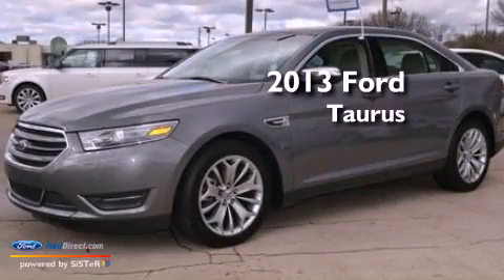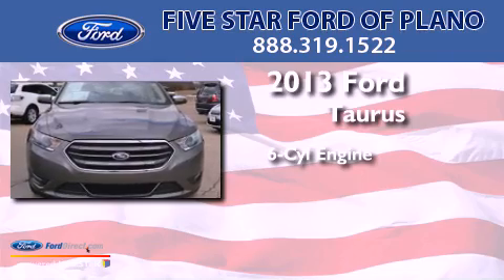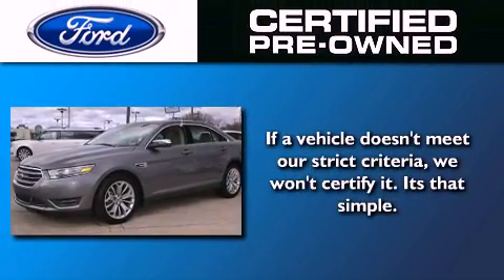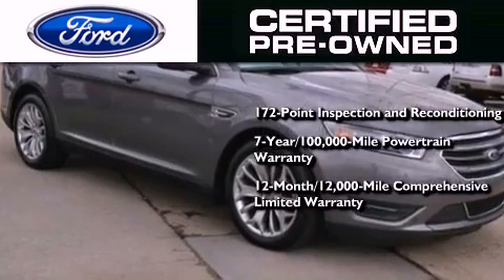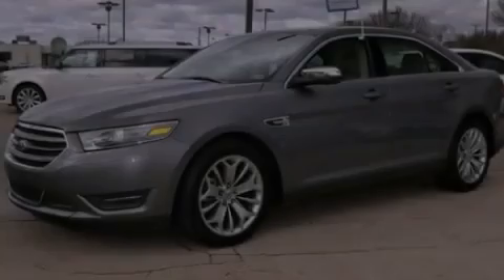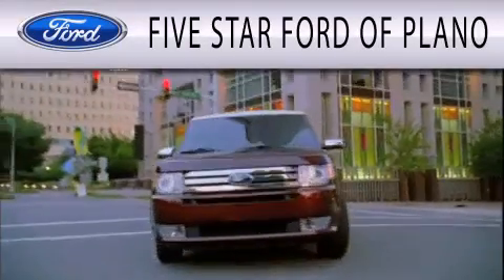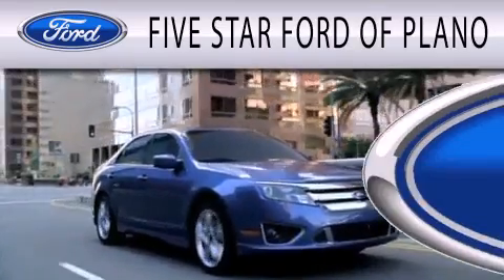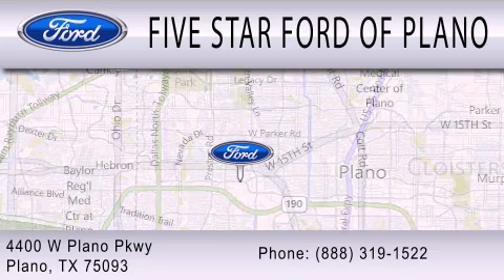2013 FORD TAURUS Plano TX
Year : 2013
 Make : FORD
 Model : TAURUS
 Engine : 3.5L V6 24V MPFI DOHC FLEXIBLE FUEL
 Trans . : 6-SPEED AUTOMATIC
 Exterior : STERLING GRAY METALLIC
 Miles : 18,572

 Stock : WP2195